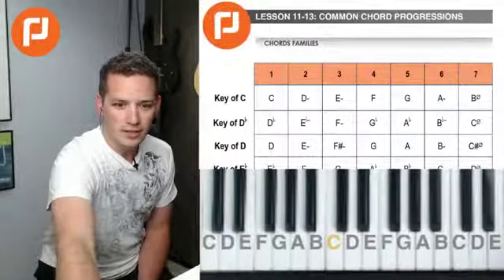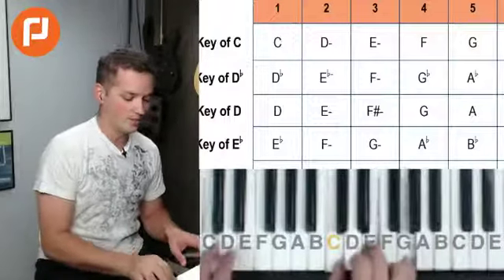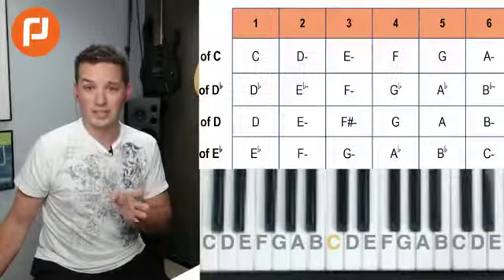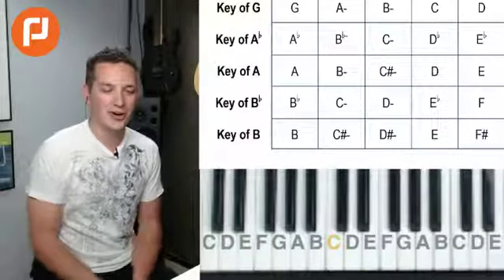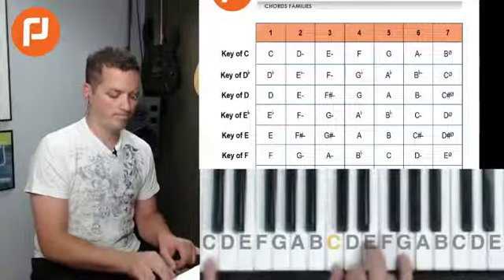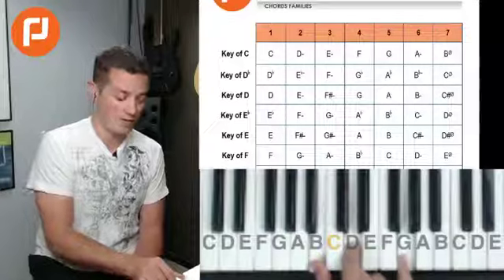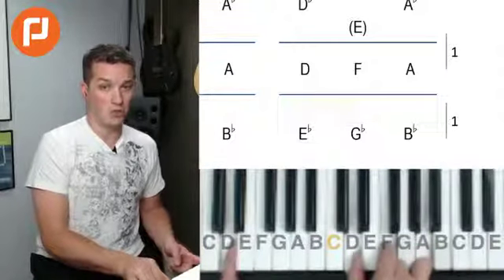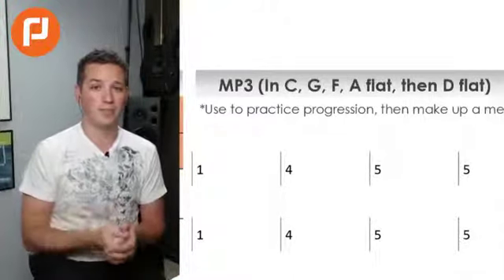011b CommonChordProgressions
- LIVE, interactive piano lessons at a fraction of the cost.  Come join the growing family of aspiring pianists at LearnPianoLive.com

Description:
Log on for the live lesson that fits your level (Beginners on Mondays, Intermediates on Tuesdays, and Experienced on Wednesdays).  Chat with the family of other aspiring pianists and privately ask your questions for the instructor.

Mission:
Promote and educate a family of humble, encouraging pianists.

Products:
Live lessons, video packs, curriculum, worksheets, and play-alongs